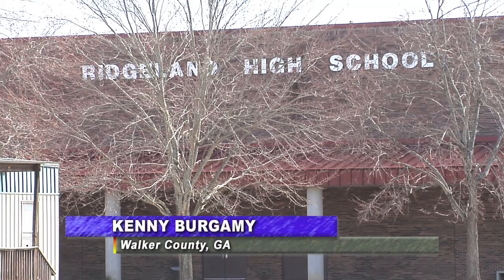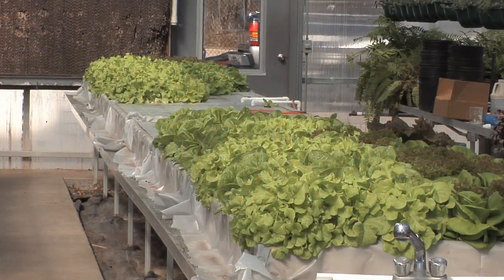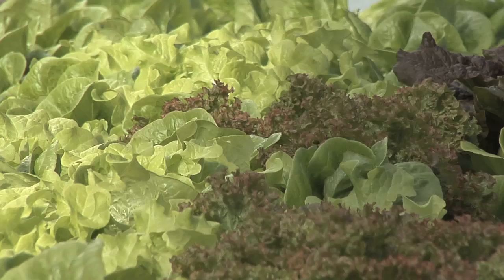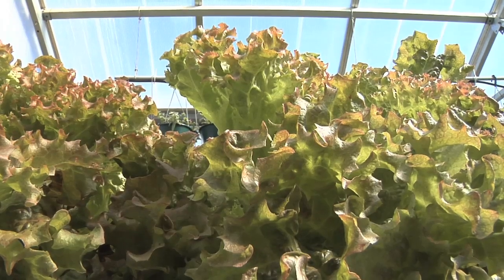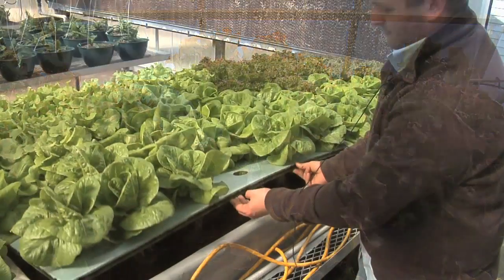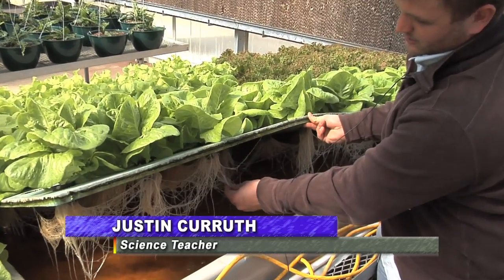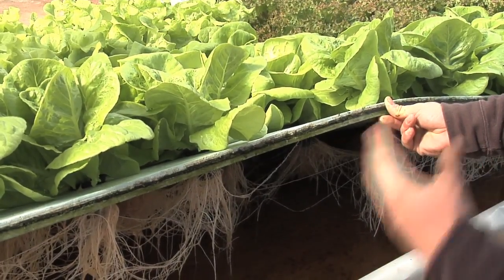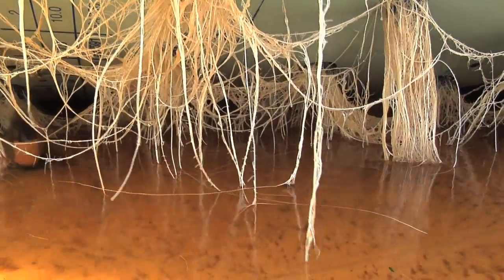Northwest Georgia STEM Students Grow & Sell Hydroponic Lettuce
Students learn about agriculture in classrooms all across Georgia. But one high school in Northwest Georgia has a pretty successful hydroponic system that’s teaching them the growing and business aspects of producing food.  It’s part of the school’s STEM (Science, Technology, Engineering, Math) program.  Kenny Burgamy explains.